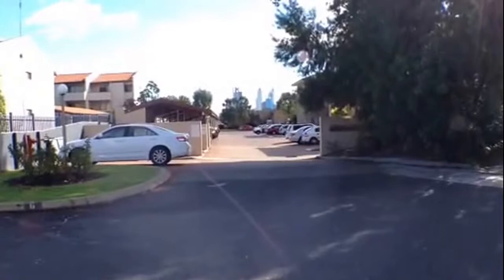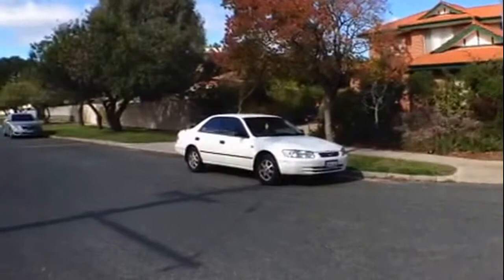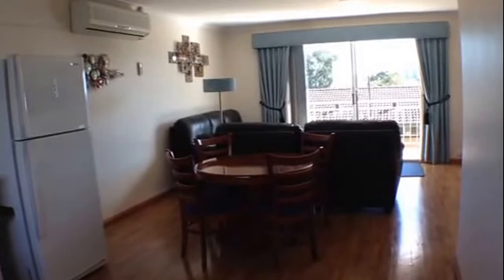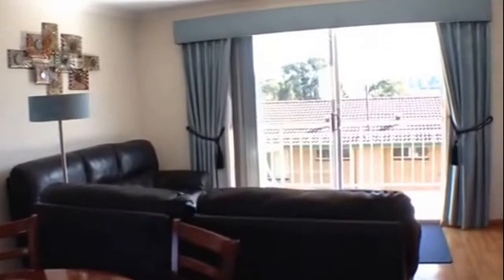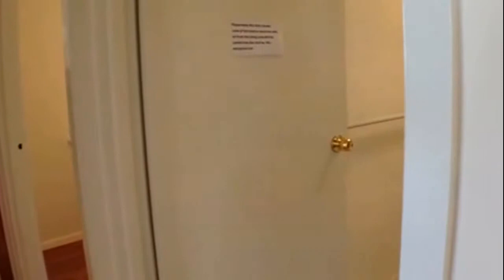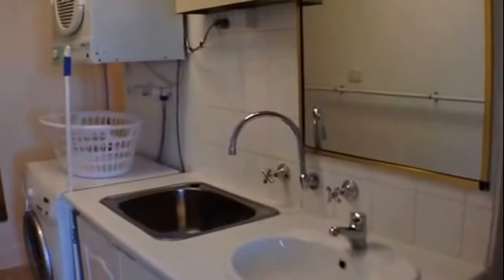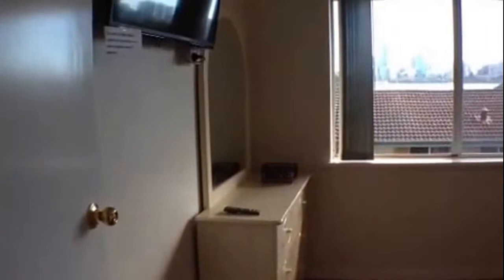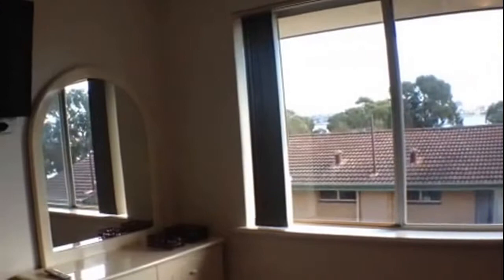"South Perth Apartments" 2BR/1BA by "South Perth Property Management"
Want to know more about M Residential? now! and see our wonderful "South Perth Apartments" available today!

This is a video walkthrough tour of one of our latest available "South Perth Apartments" located at 113/6 Manning Terrace, South Perth, WA 6151. This two-bedroom upstairs apartment is fully-furnished and fully-equipped so you have nothing else to worry about. Treasure the open-plan living and dining areas, the good-sized bedrooms, the functional kitchen, and the private balcony that has an amazing view of the river this apartment has to offer. Located conveniently near parks, the CBD, and public transport, this apartment will let you enjoy close proximity to every amenity imaginable.

This custom video tour is a service of M Residential -- South Perth's leader in "South Perth Property Management". If you want to know more about our expert "South Perth Property Management" services, check out today!

or learn more by following us in Twitter

If you want to know more about "South Perth Property Management", click on this and watch our video today!